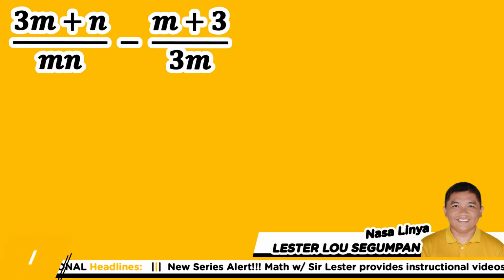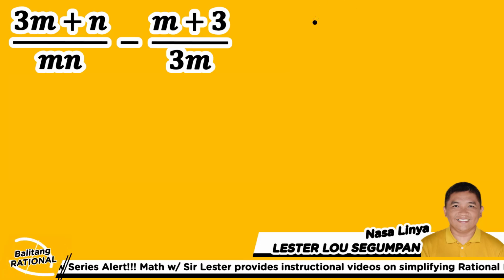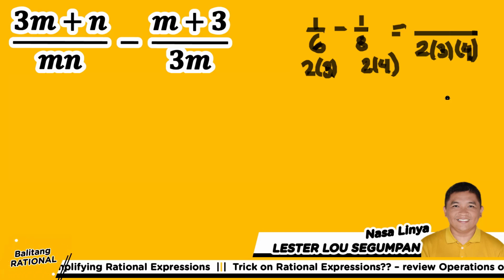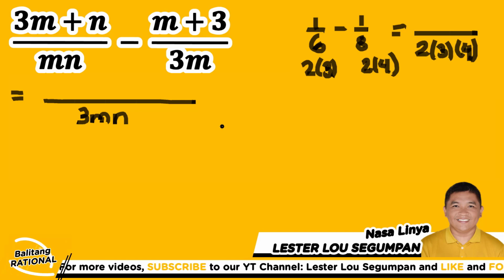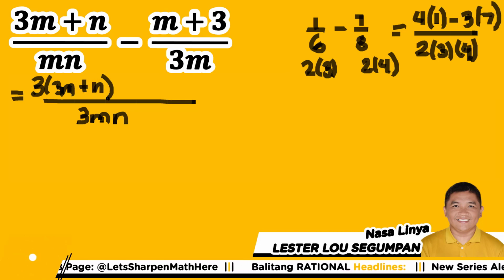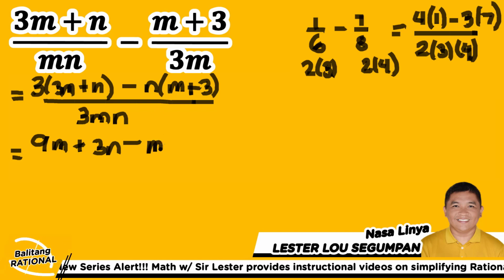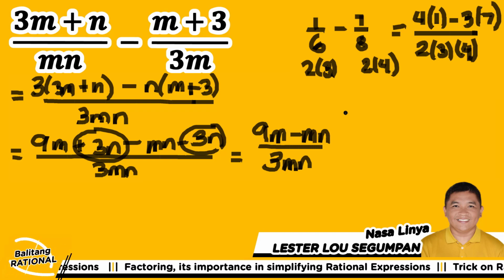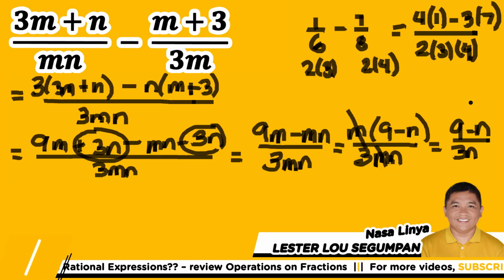Subtraction of RATIONAL Expressions_2 ||| Balitang RATIONAL Full Episode 25